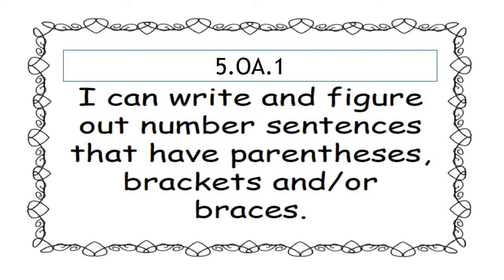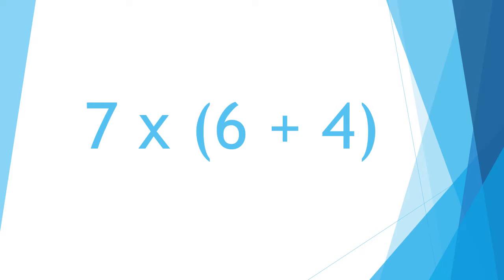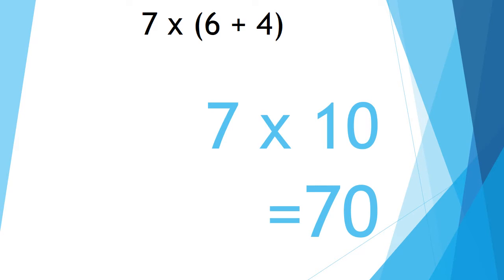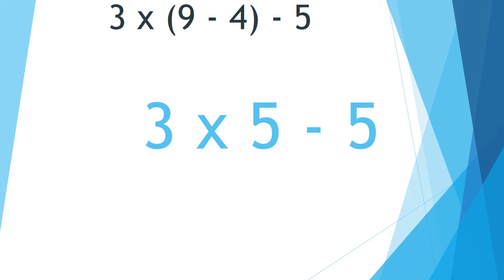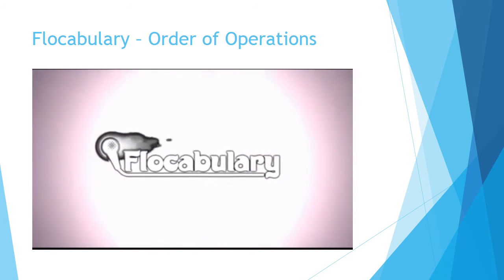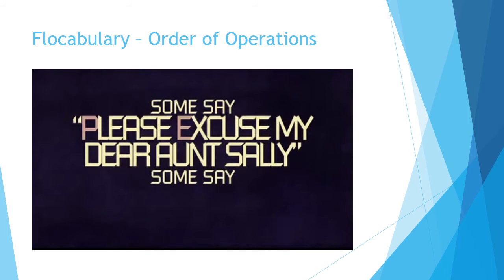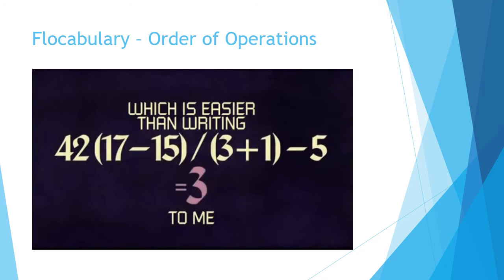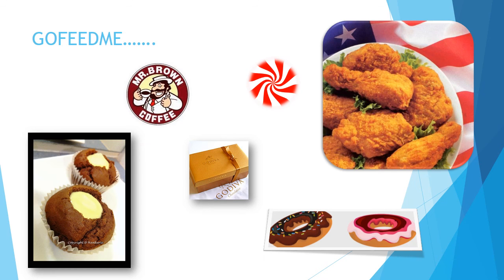5.OA.1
This video is an explanation of 5.OA.1. "We can write and figure out number sentences that have parentheses, brackets, and/or braces.”